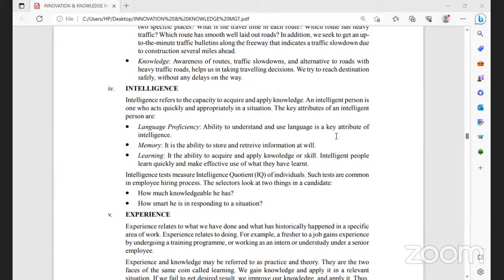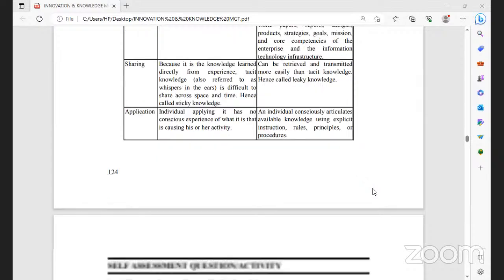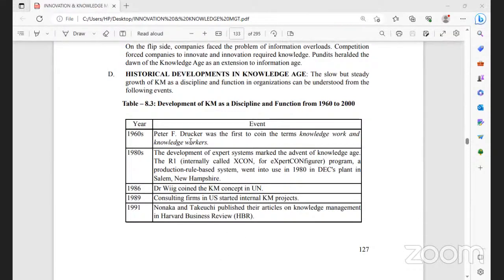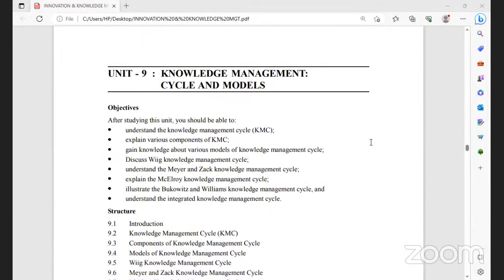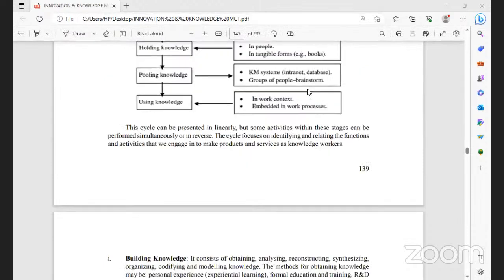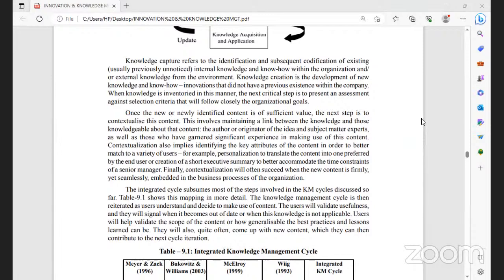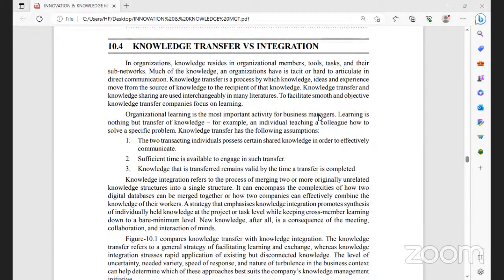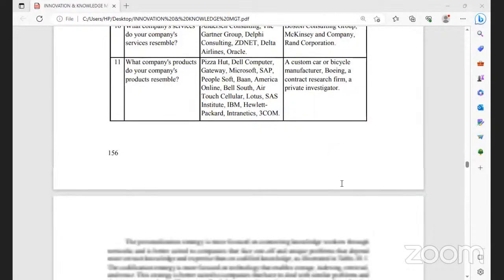MBA IV SEM Course:1 Innovation & Knowledge Management